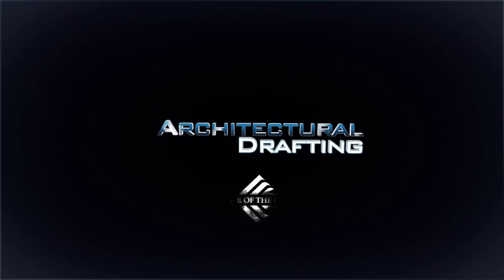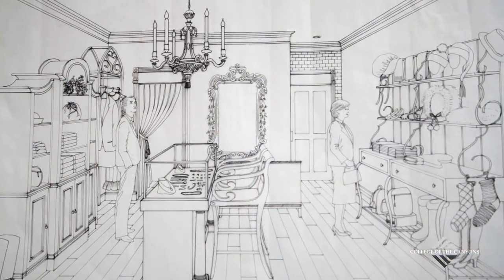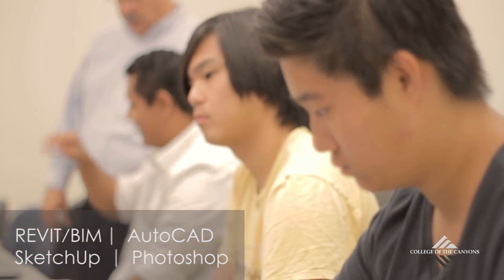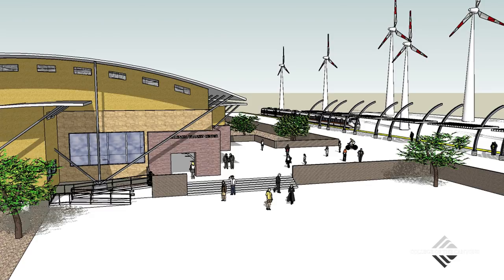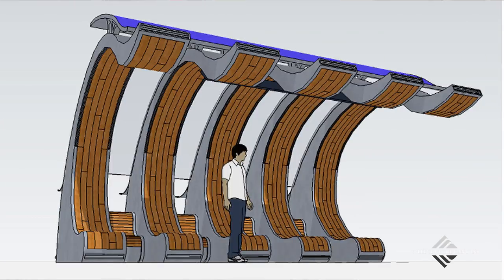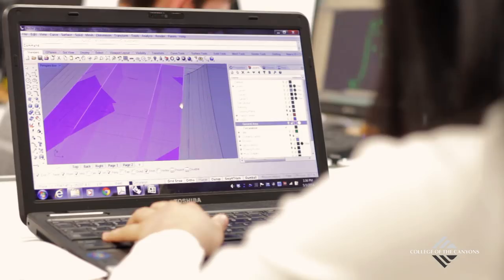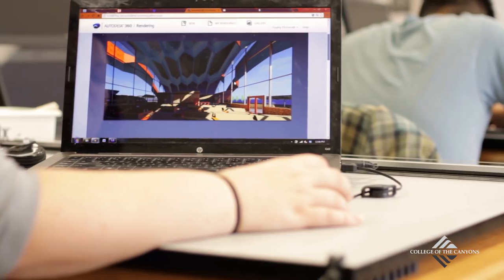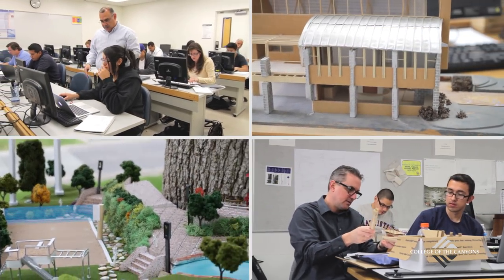Architectural Drafting | College of the Canyons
A short 2 minute informational video for the Architectural Drafting program at College of the Canyons, Valencia, California.